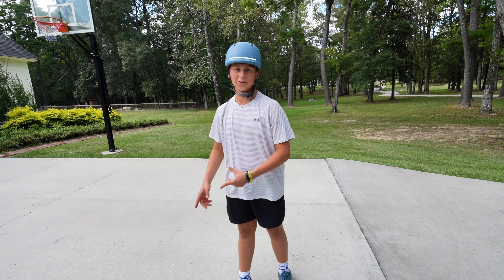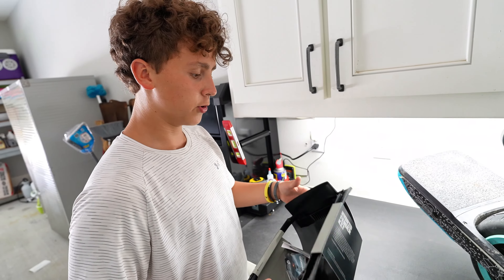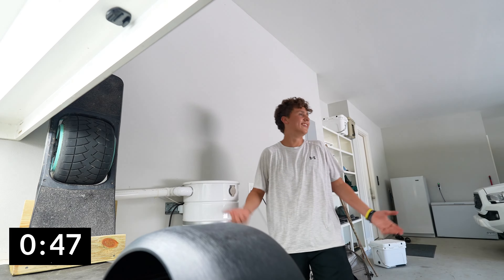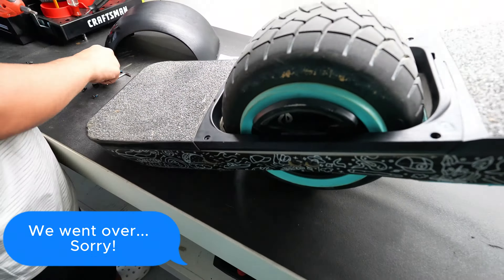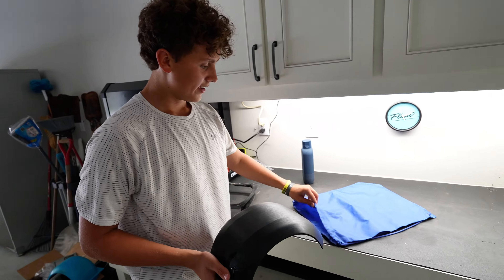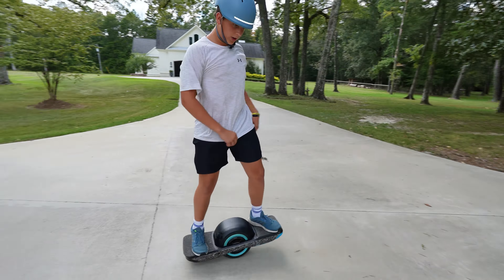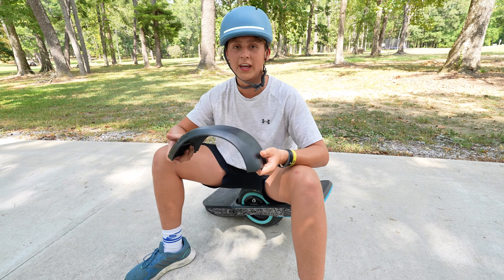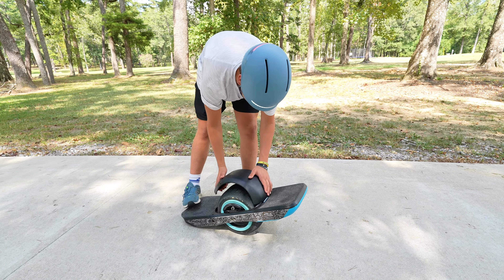ONEWHEEL GT- NEW TRICK UNLOCKED! NEW FENDER!!!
We just received our new Onewheel GT fender and it unlocked a new trick!!!  We never tried this before because we didn't have a fender!!!  We do not know the name of the trick.  Help us out!

Also, we UNBOX the new Hybrid Fender from ​⁠@Onewheel and its amazing!  You can switch between fender and no fender within seconds!  Tell us what you think about the trick and the fender!

If you have any questions regarding the fender and how it functions hit us up!

Officially Riding with  @UNIT1 gear!
Click link below and use our code to get a deal on a unit1 helmet

They are launching a new kick starter helmet that looks amazing!

Gear we use EVERYDAY!
Portable Air Compressor (Life Saver)
GT Wrench Set
Onewheel GT Thread Repair Kit
Shirt
Favorite Shorts!

Jude’s Scooter
Scooter Power Cord

CAMERA GEAR:
SONY ZV-E1
Screen Protector
Gimbal
Camera mount
SanDisk 2T Jump Drive
Memory Card
Extra Sony Battery
Battery Pack Charger
Camera Lens Protector
Camera Strap